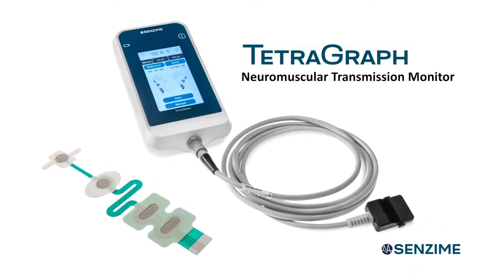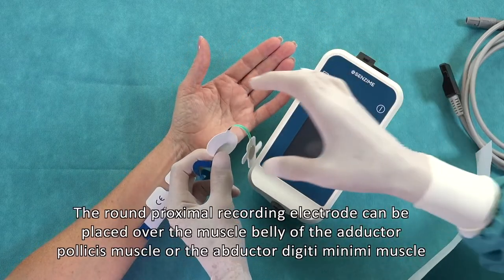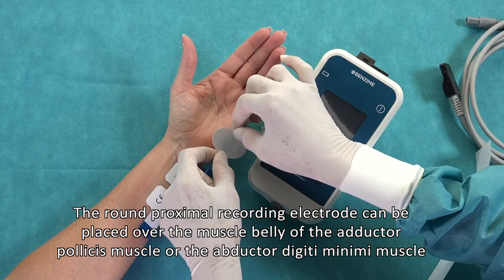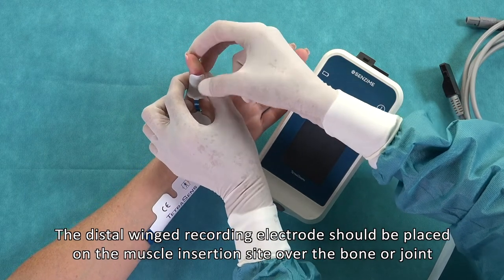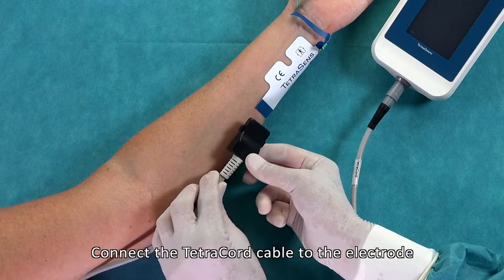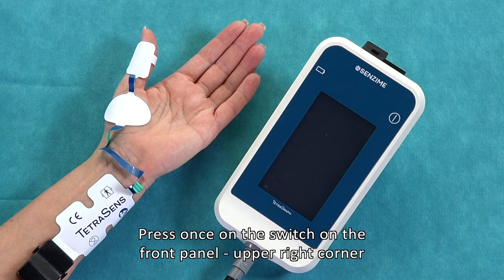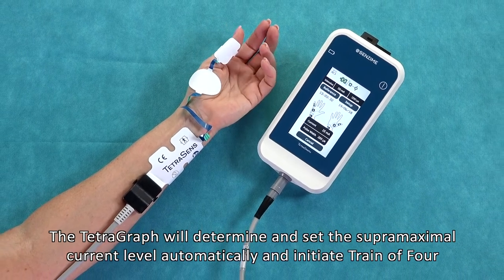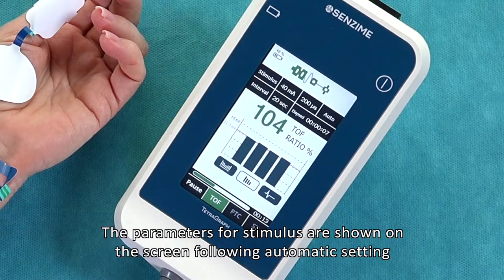TetraGraph Instruction for Use film, Unimedics Co., Ltd.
Unimedics and Senzime#TetraGraph#The next generation TOF-Monitor